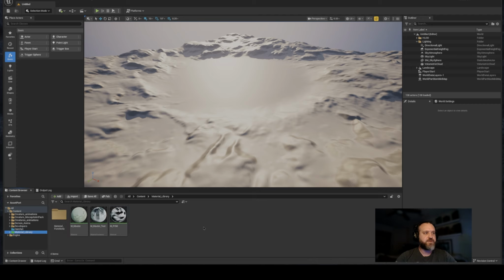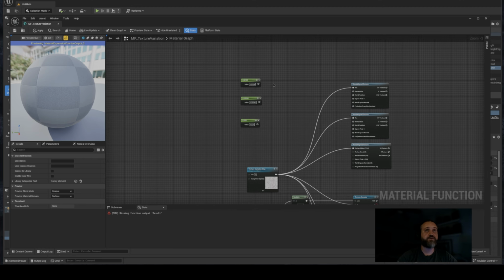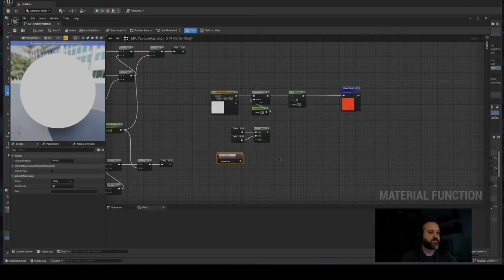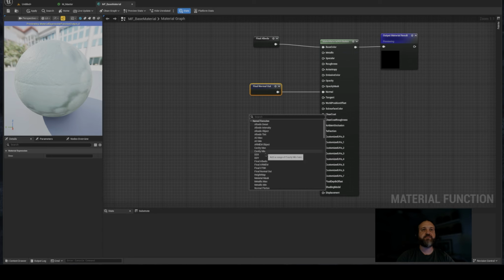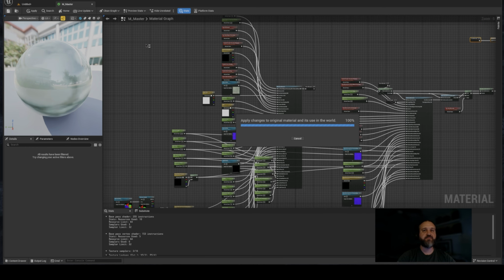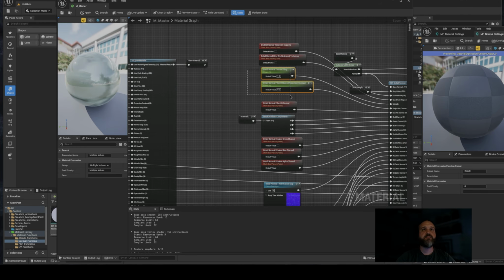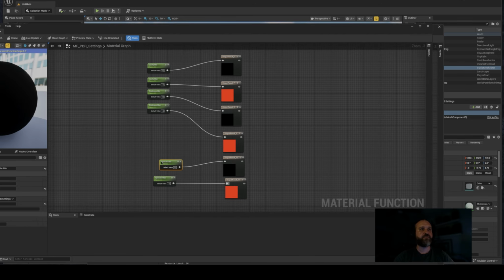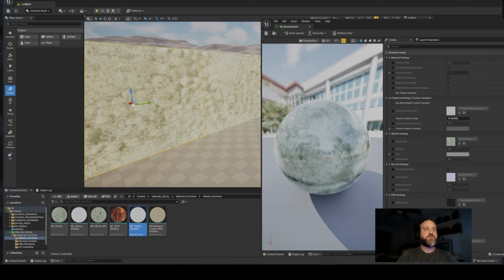Master Material Series Ep05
In this episode, we do a bit of housekeeping, set up texture variation, and create material functions to house our parameters for future use and cleanliness.